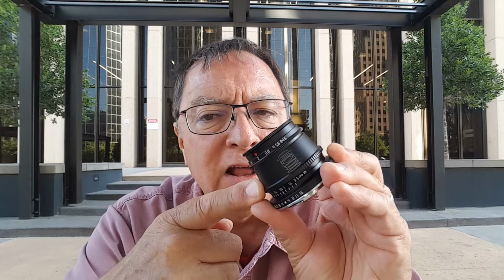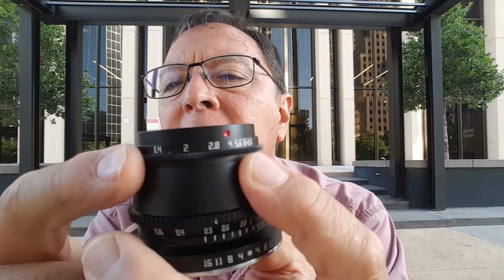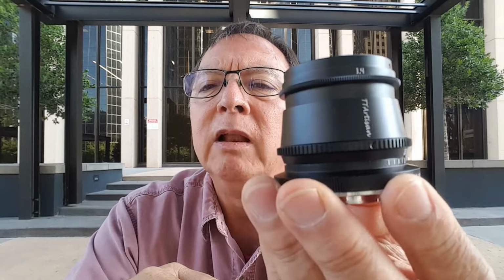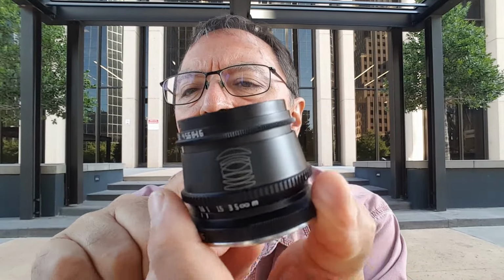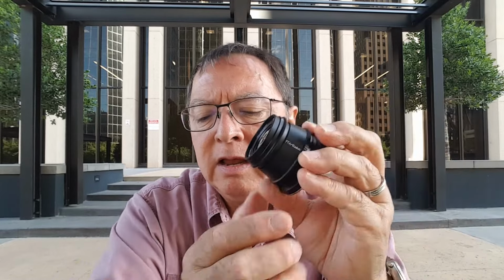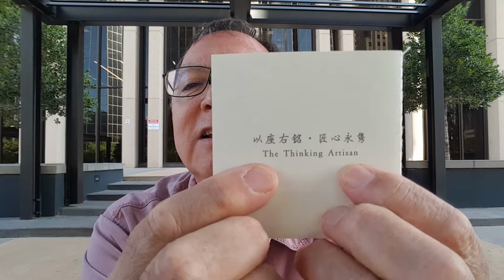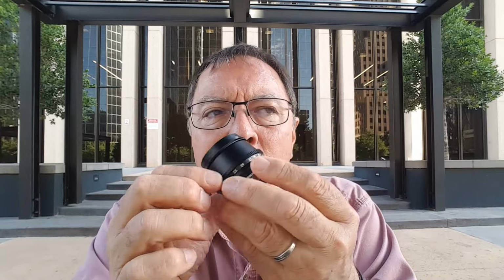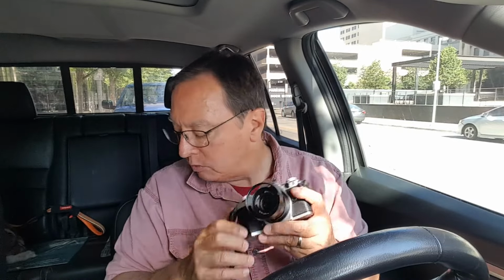TT Artisan 35mm f1.4 An Affordable Performer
The TT Artisan 35mm f1.4 is an well made lens capable of rendering beautiful images with soft creamy backgrounds when used at wider apertures.  Stopping the lens down results in images with excellent sharpness across the image.  Colors are beautifully rendered with good contrast that isn't clinical.  It is available in the popular mounts for APSC and M43 mirrorless mounts and an amazing price.

Amazon link to the TT Artisan 35mm f1.4 lens in M43 mount